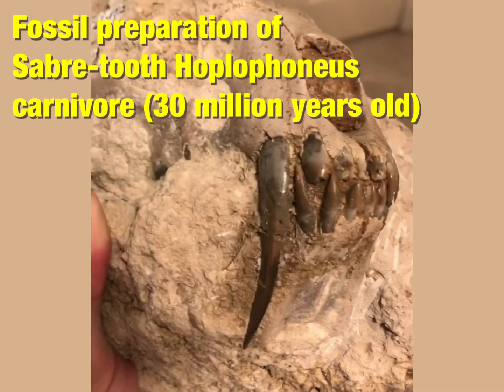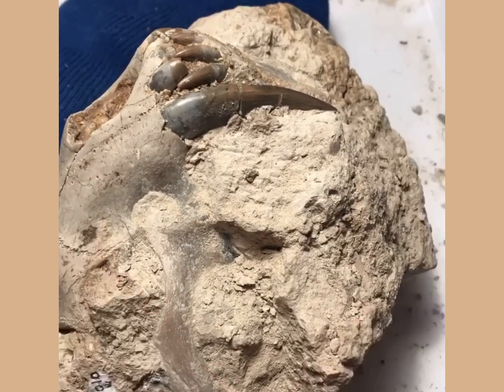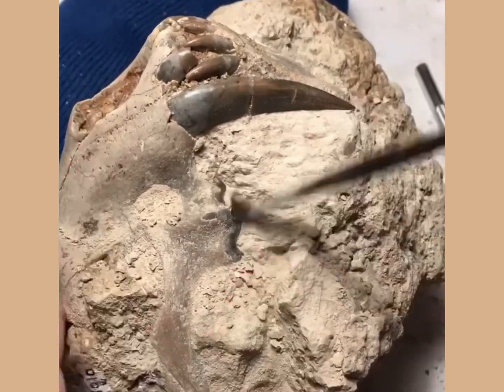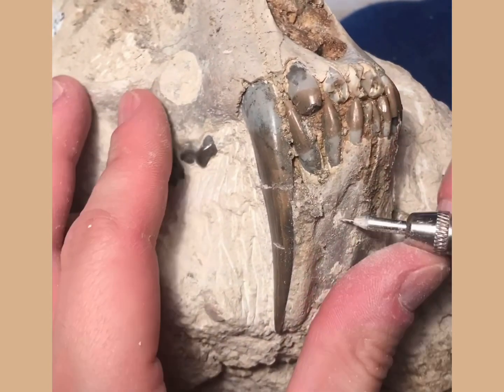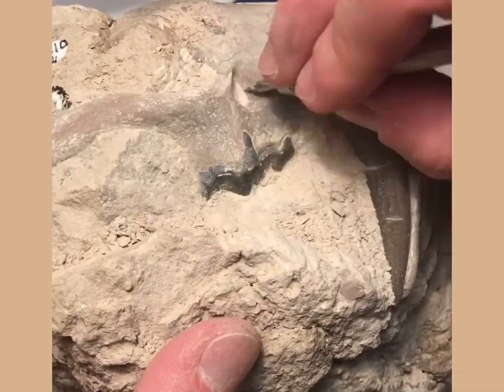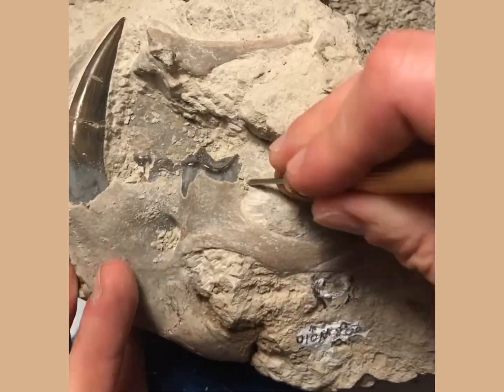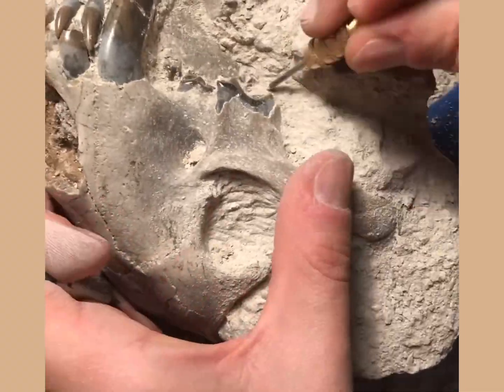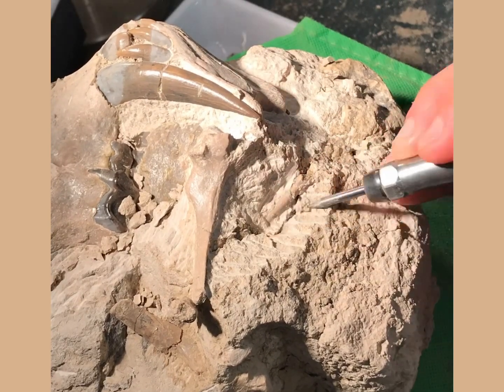Finished Fossil Preparation - Sabre-tooth Cat Hoplophoneus (Complete video)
So here's the complete time lapse video of the fossil preparation of a false sabre-toothed cat called Hoplophoneus primaevus. This fossil was found exposed on a private ranch in South Dakota and comes from the Brule Formation of the White River Group dating back to the Oligocene 30 million years ago. This time lapse condenses about 30 hours of prep time down to a couple of minutes. Below are a list of some of the tools I used for this prep project:

Hand tools:
Exacto knife - for removing matrix close to the teeth
Pin Vice with Tungsten Carbide stylus - to clean between the teeth

Pnuematic air tools (linked to large air compressor):
Paleotools ME-9100 - Air tool with pointed stylus to remove the bulk matrix from around the skull
Zoic Palaeotech ZPT Microraptor - Lower pressure air tool with fine point for finer detail cleaning

Consolidants:
3-4% Paraloid B72 & acetone - helps penetrate into the smallest of fractures to give the bone strength.